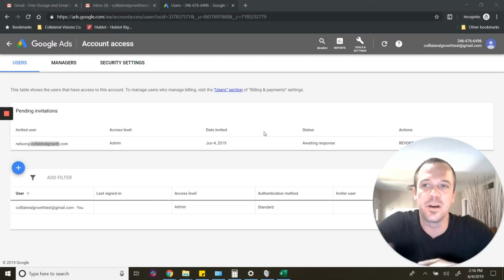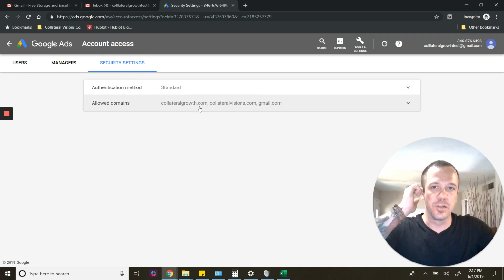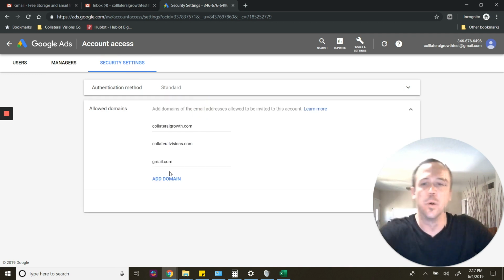Collateral Growth Digital Ads Education Programs